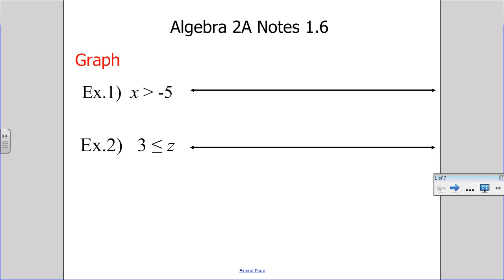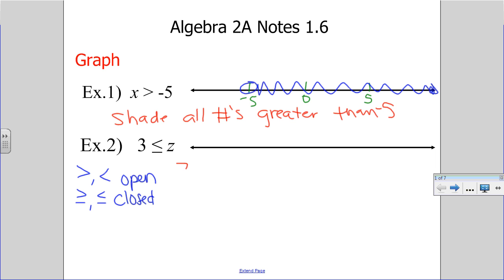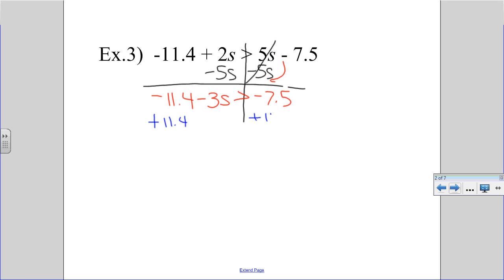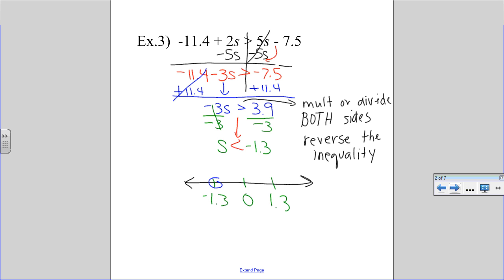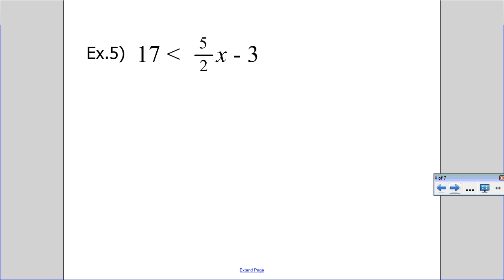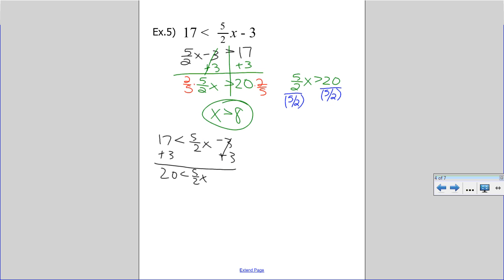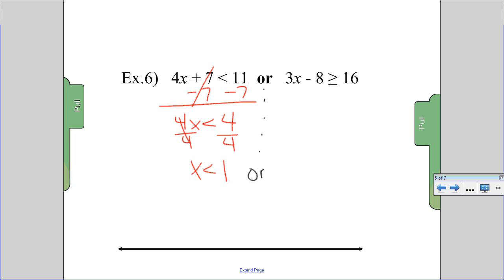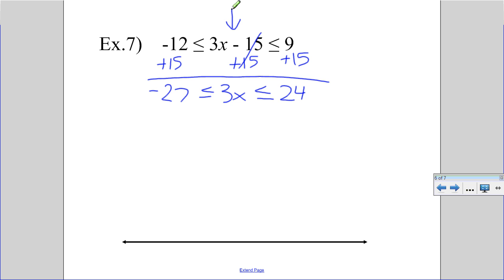Alg 2A -Lesson 1.6